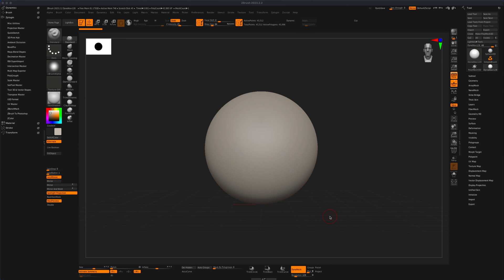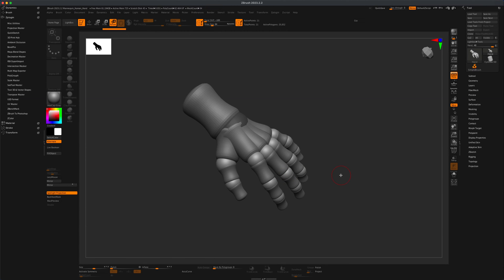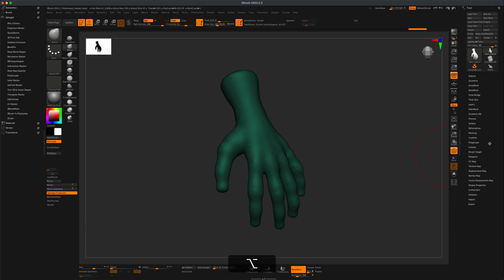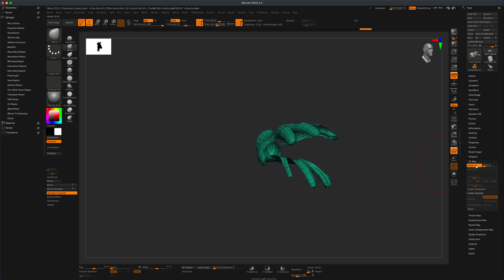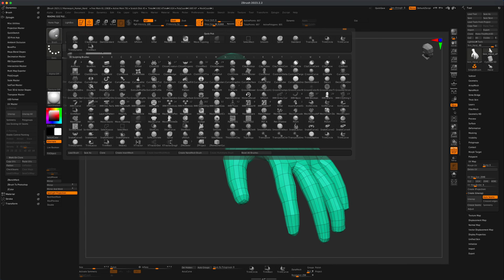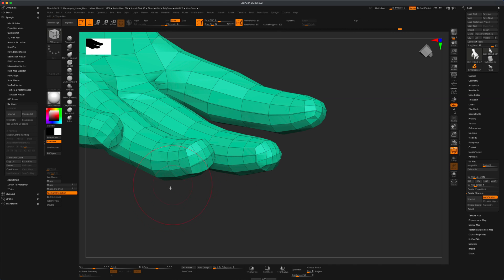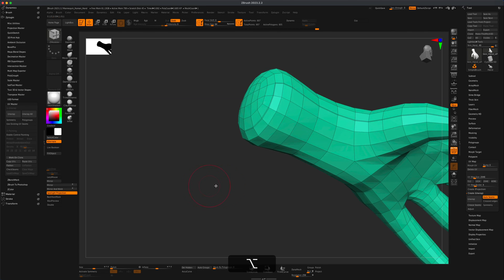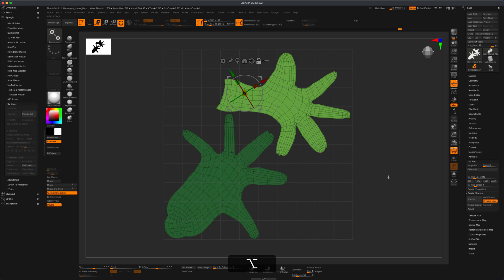zBrush 2023 Updated UVs WorkFlow (UV Map Unwrap)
Let's take a look at how we can create very precise seams on our meshes in the new zBrush UVs updated tools. And also learn how to quickly generate a hand base mesh for further sculpting.